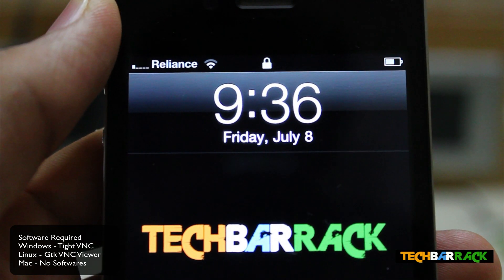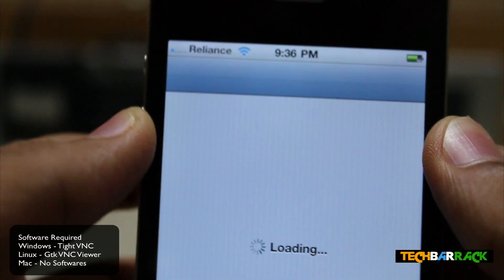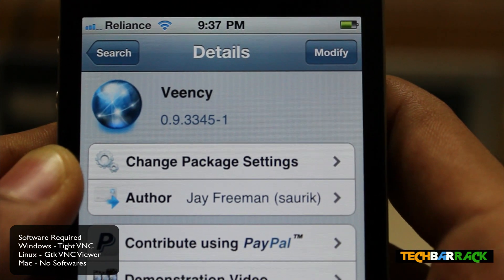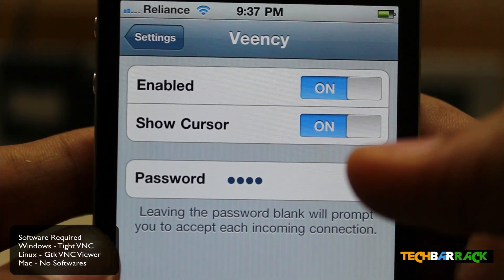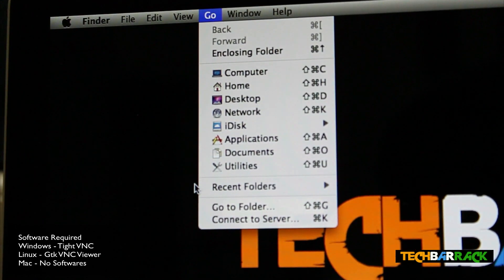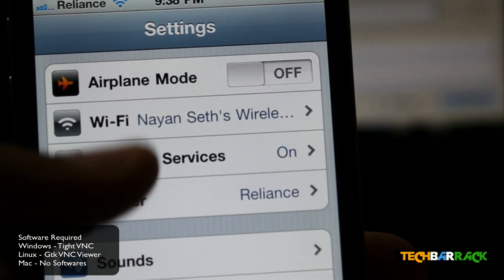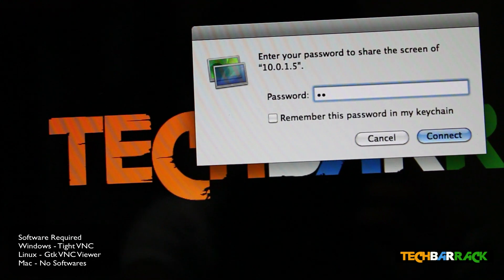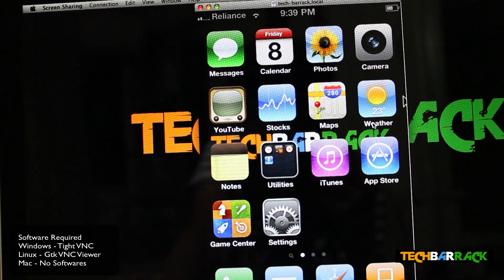iOS Tutorials [02] - Control iPhone/iPod Touch Through Mac Via VNC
In this video Nayan Seth will demonstrate how you can control your iphone through vnc on your mac. What this does is it brings a exact replica of the iphone screen to your mac.